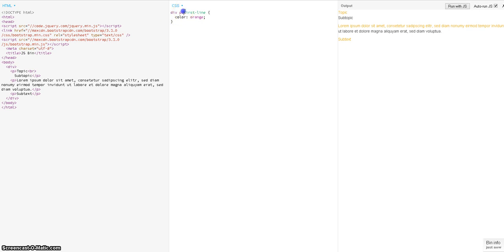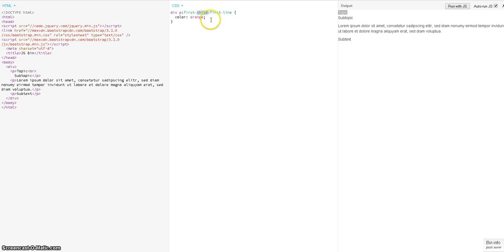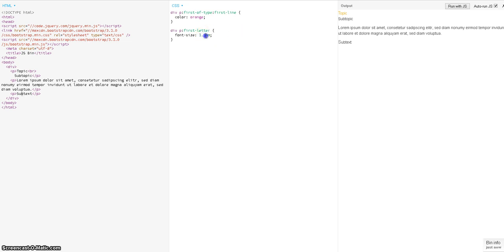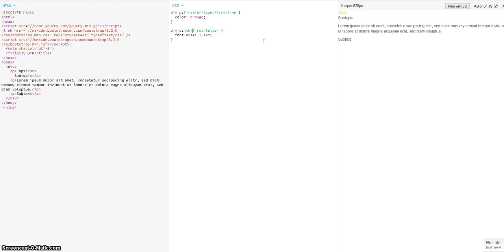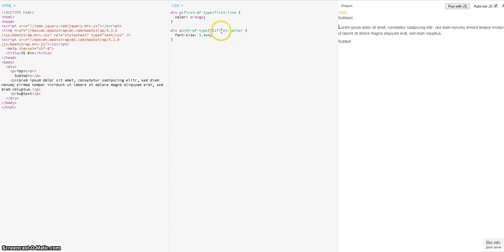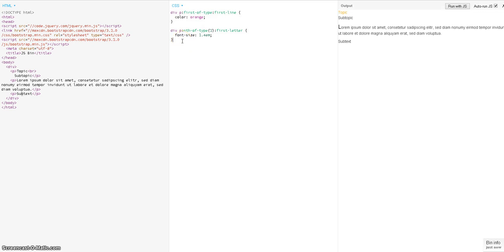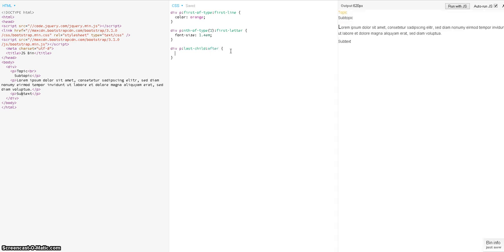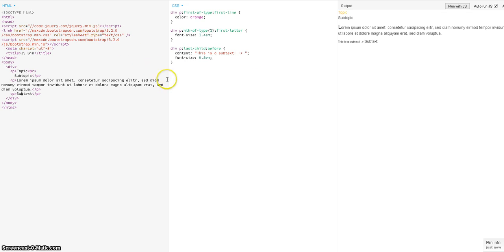CSS pseudo elements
In this short tutorial, we are talking about CSS pseudo-elements and will have a look at pseudo-classes, as well. As an example I will focus on the folowwing pseudo-elements:
1. after and before
2. first-letter
3. first-line

To understand the high flexibility of these pseudo-elements and pseudo-classes, I show you, how to combine these two CSS features.

For a deeper look I advice you to go to the Mozilla documentation:

As always, I am using the amazing JSBin tool for this tutorial.

I am looking forward for your comments!

Your Phillip Richter from webstudio Richter